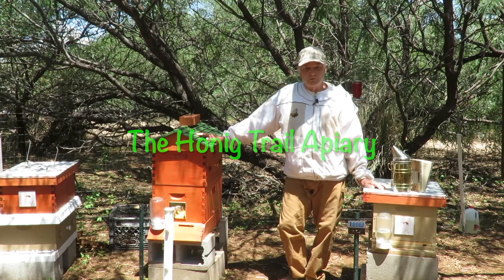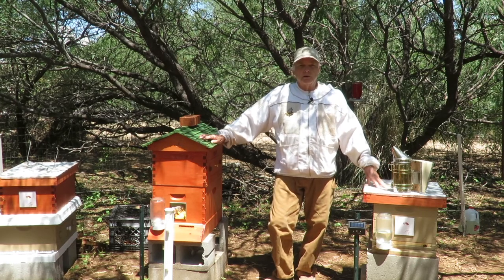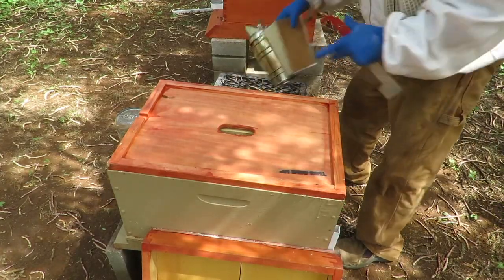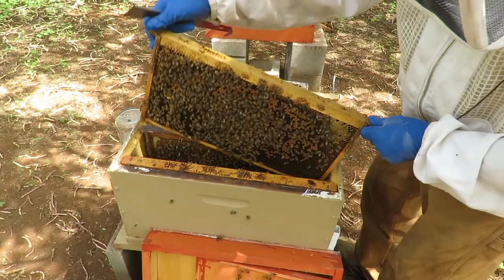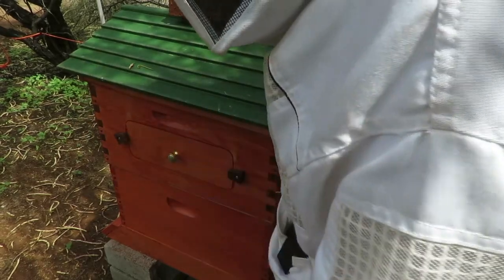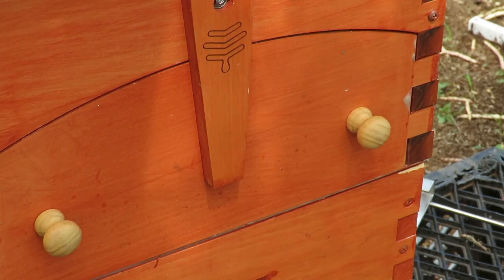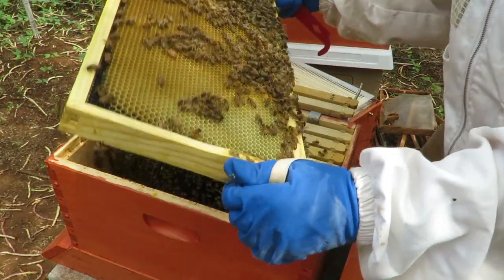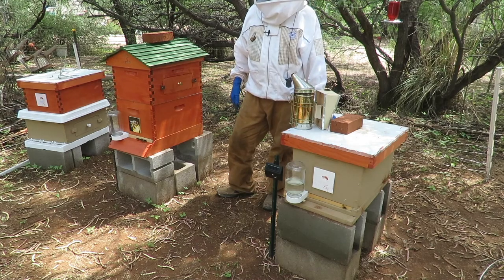Weekly Hive Inspection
Doing my Weekly Hive Inspections